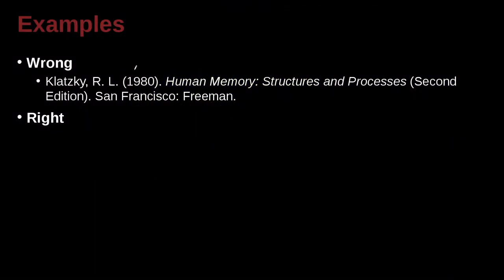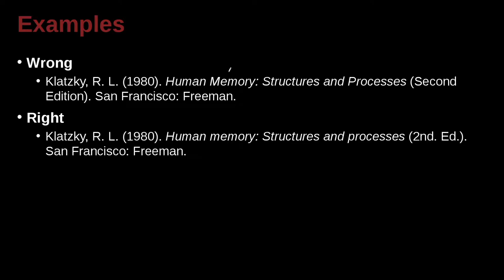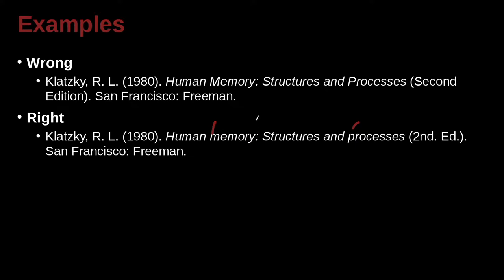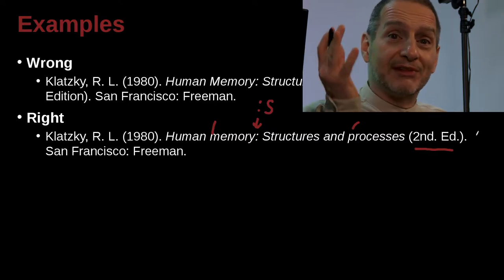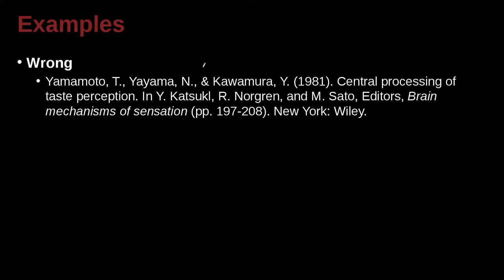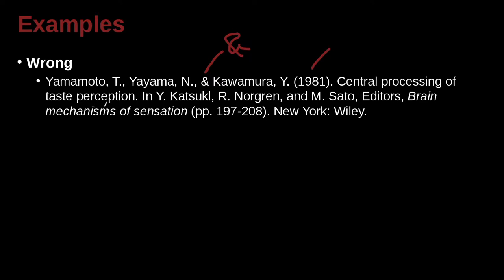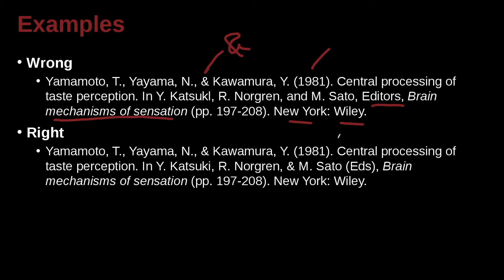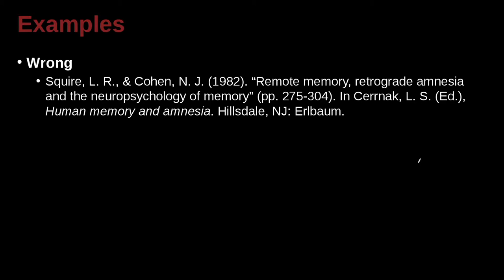Research Writing APA Unit 9.15 Practice Sentences 3 NG